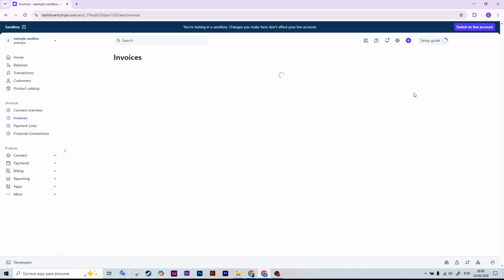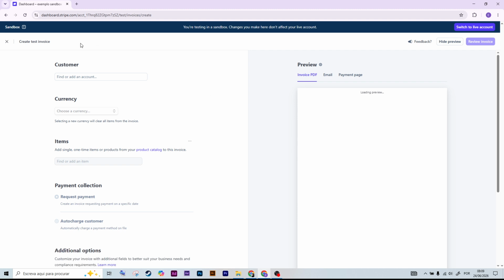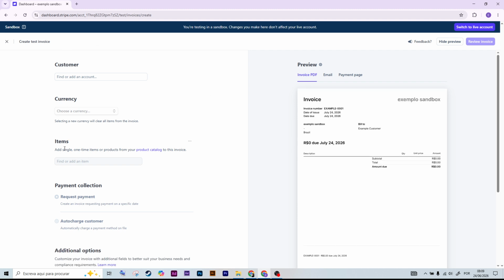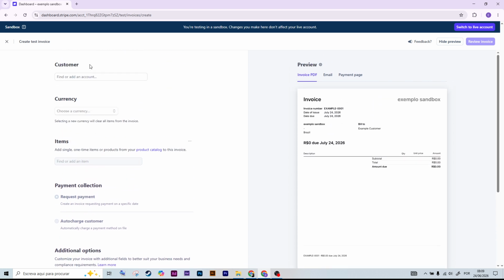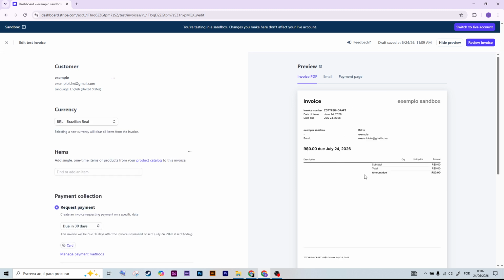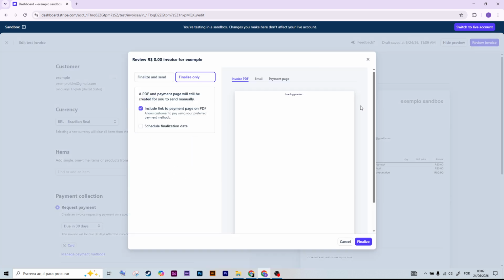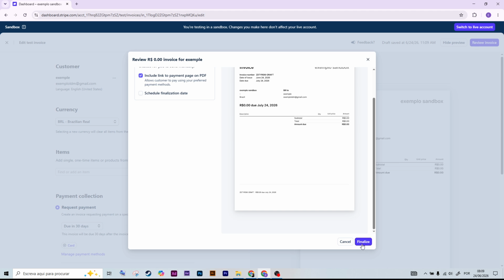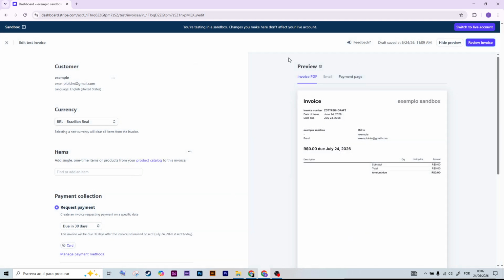HOW TO SET UP PAYPAL INVOICING (STEP-BY-STEP GUIDE 2026)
In this step-by-step tutorial, you'll learn how to set up PayPal Invoicing so you can create professional invoices, add customers, list products or services, customize payment terms, send invoices, and track payments online. This beginner-friendly guide covers PayPal Business setup, invoice templates, customer details, line items, taxes, discounts, payment options, reminders, and common invoicing issues.

How to create a professional invoice template

How to add customer details, products, services, and prices

How to configure taxes, discounts, notes, and payment terms

How to track invoice status and payment activity

This tutorial is beginner-friendly and perfect for freelancers, small business owners, consultants, agencies, service providers, online sellers, and anyone using PayPal to bill customers professionally.